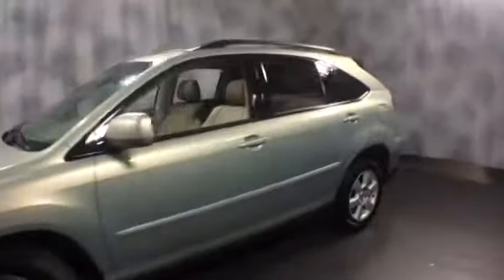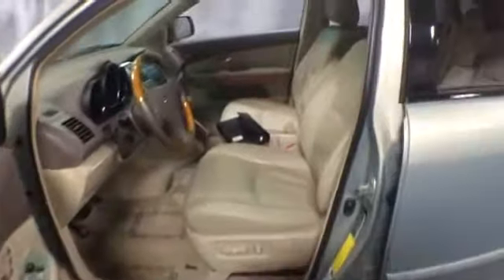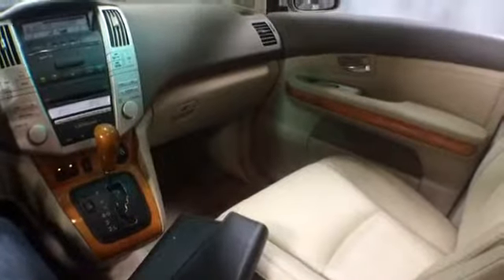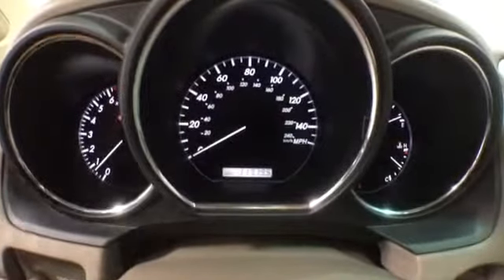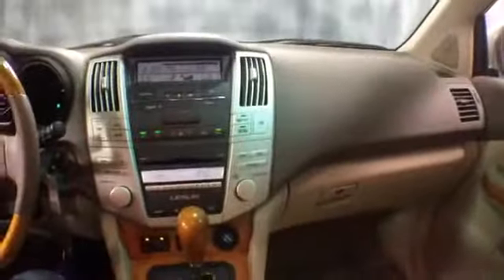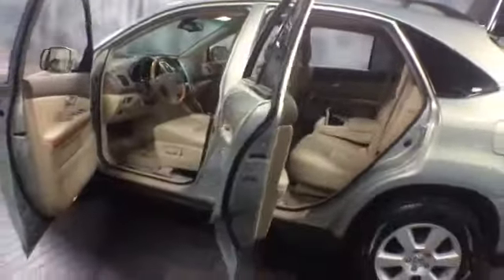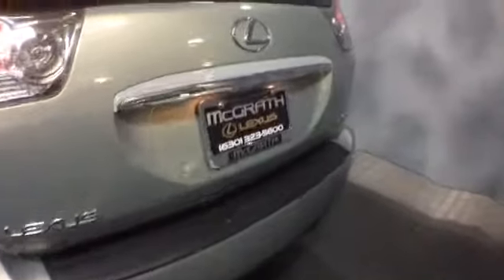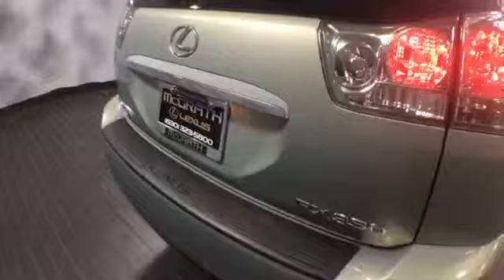2007 Lexus RX 350 | McGrath Lexus of Westmont